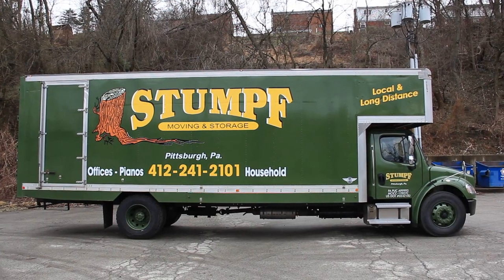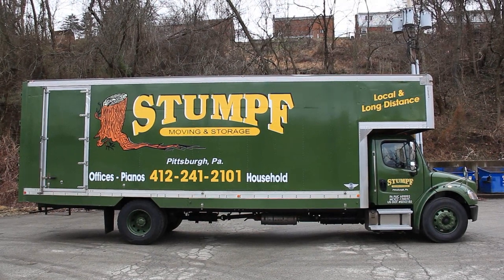How large Vinyl Decals Are Installed On A Box Truck - Freightliner M2 Moving Truck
With the installation of our custom vinyl decals on our new truck is finally finished!  You'll be seeing it in a neighborhood near you soon.  This video highlights the installation of the decals on our brand new Freightliner Moving Truck.  The body of our truck was constructed by Kentucky Trailer.  Kentucky Trailer is the premier builder of moving truck bodies, and we are blessed to have one in our fleet.  If you see our trucks out on the road, take a picture and share it with us.

If you have any questions about services we provide or would like to book us for a move, please follow the link to our website located below.